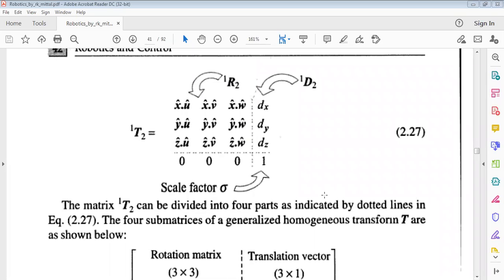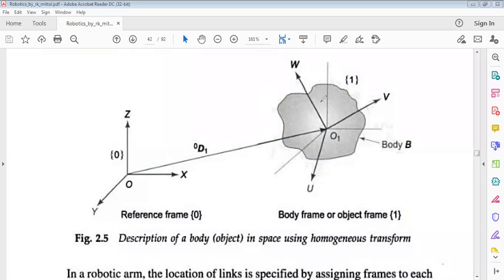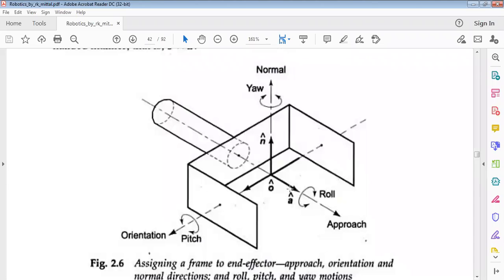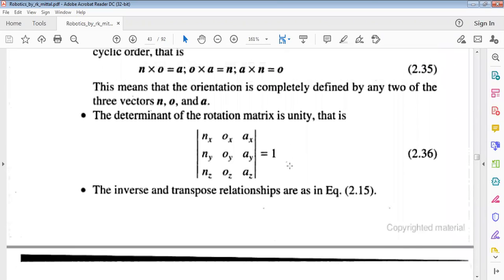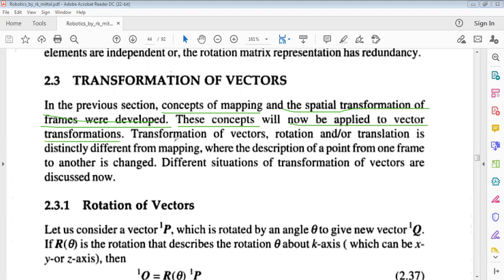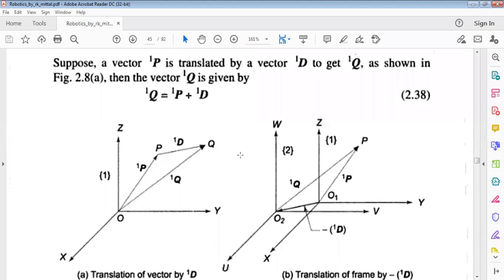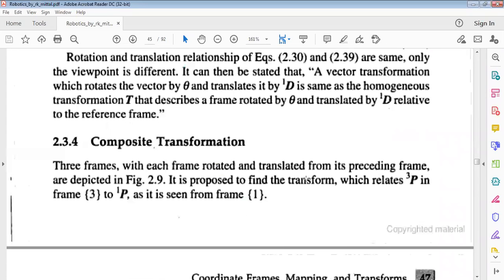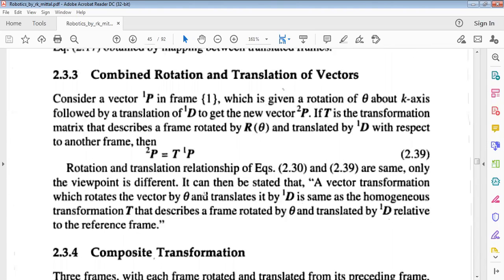18 05 2021IRL10